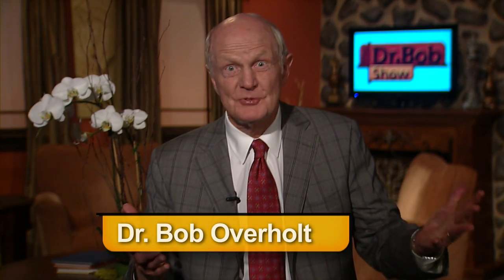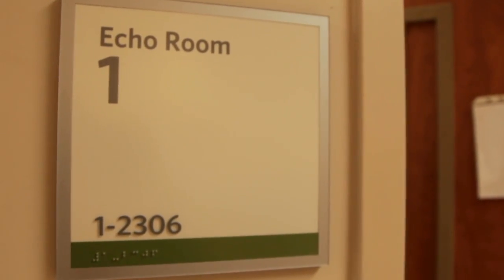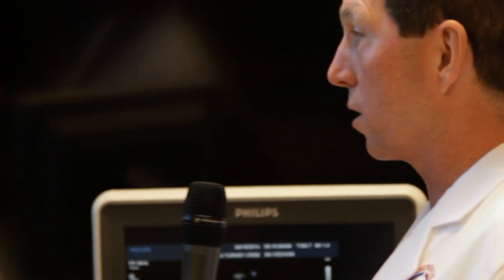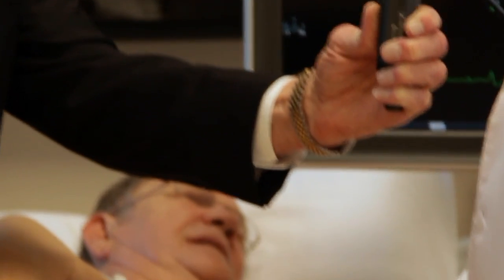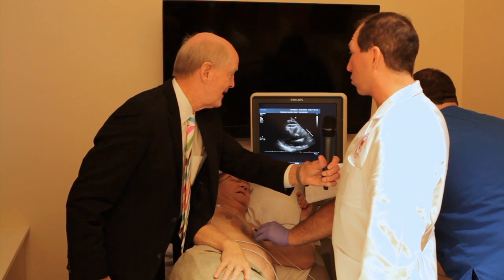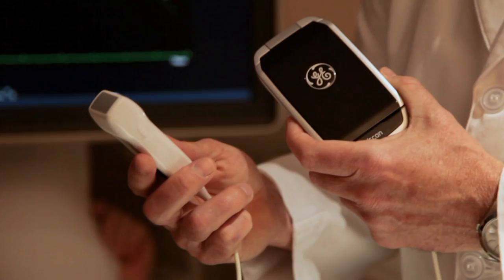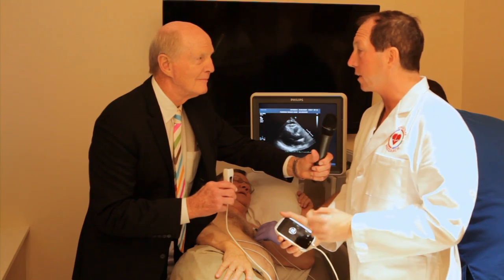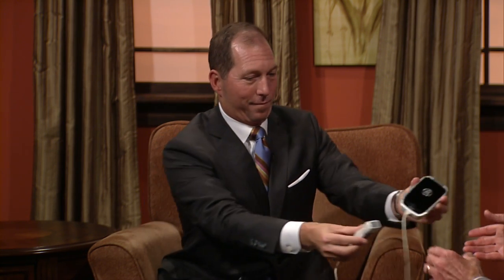Echocardiograms - Dr. Malcolm Foster